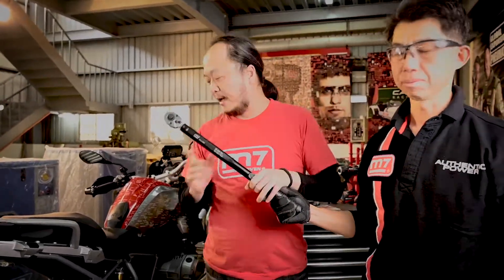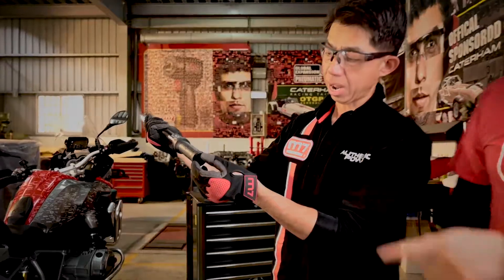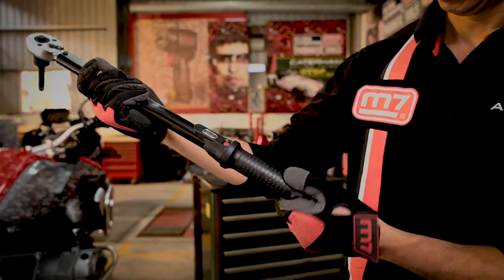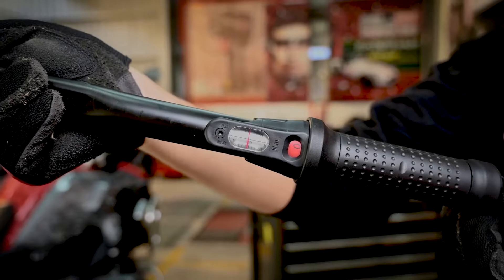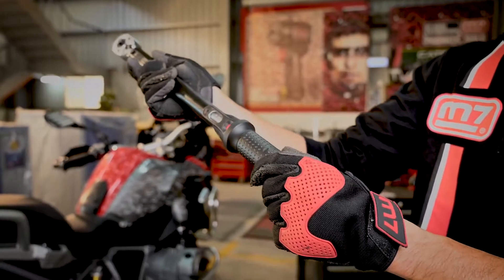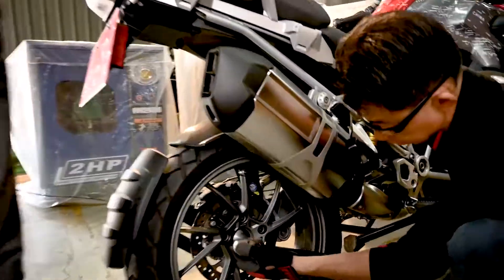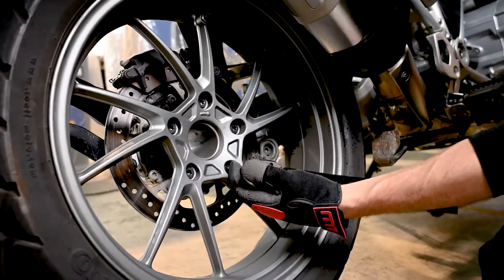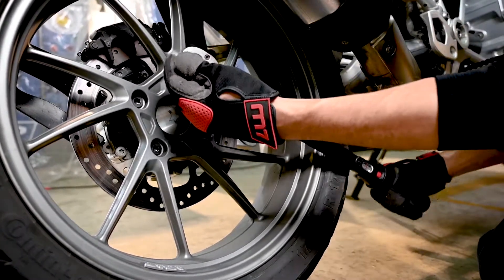M7 cordless 18V impact wrench (3 position auto-stop) + M7 Torque wrench for motor bike Part.2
🔥MIGHTY SEVEN🔥

M7 TW-412202 PROFESSIONAL TORQUE WRENCH

// FEATURES //
◆Industrial Torque Wrench
◆Torque accuracy is ±3%
◆Indicator magnifying glass
◆Torque range  20-200 Nm